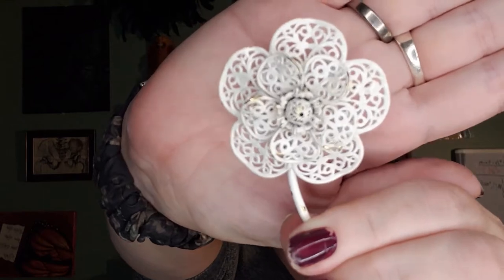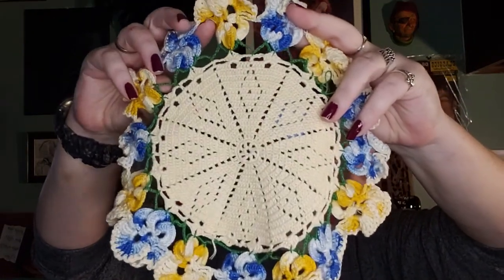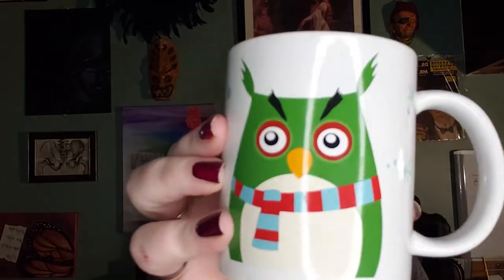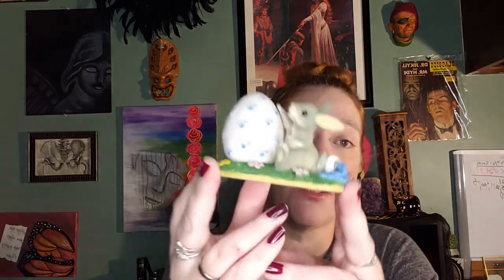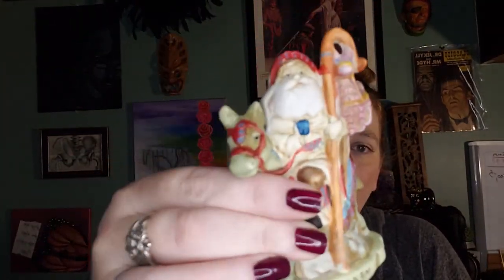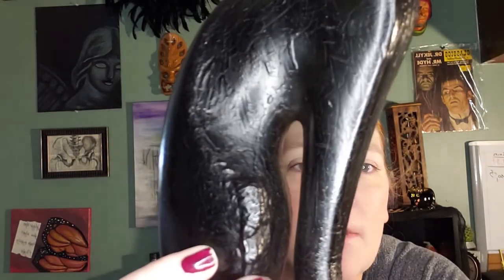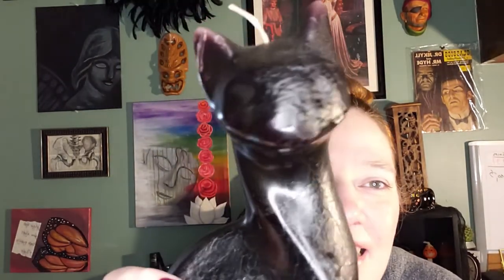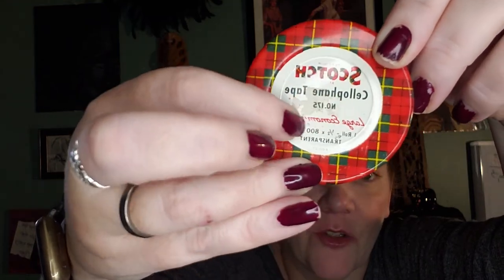Multi-stop haul...How much did I get?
After spending the day hitting up four yard sales, three antique stores, two estate sales and a pizza joint. What did we find?